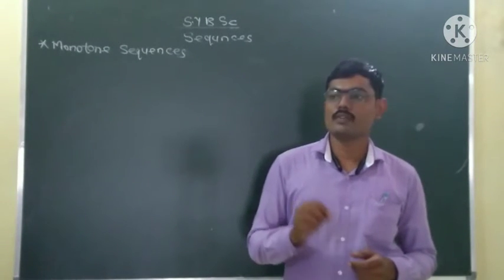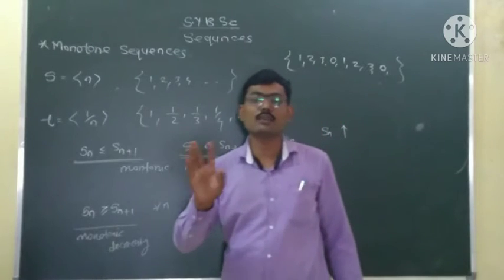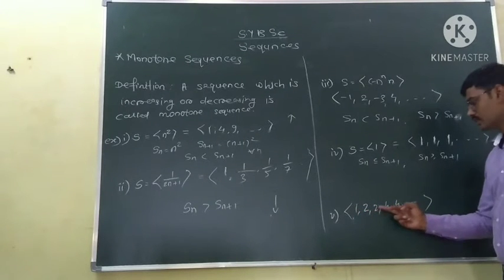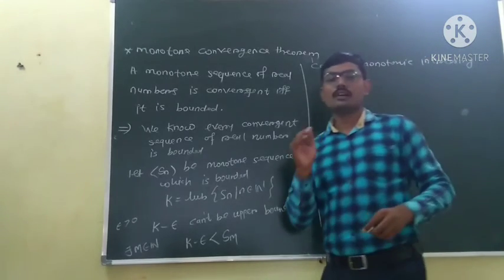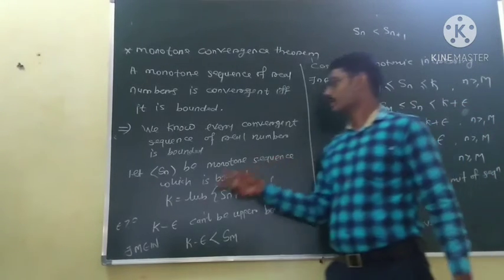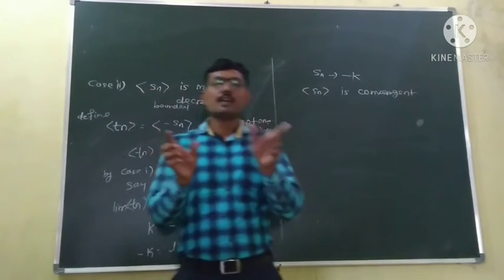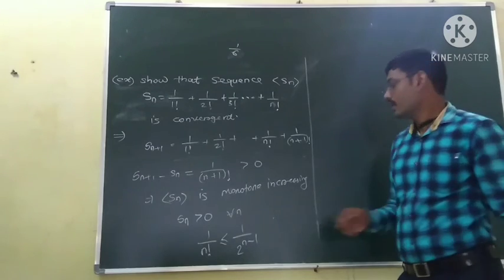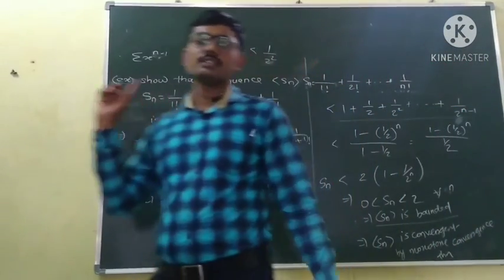S.Y.B.Sc | Monotone Sequence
Lecture 8 , By Prof. Saurabh P. Gaikwad , LKDKBSCL